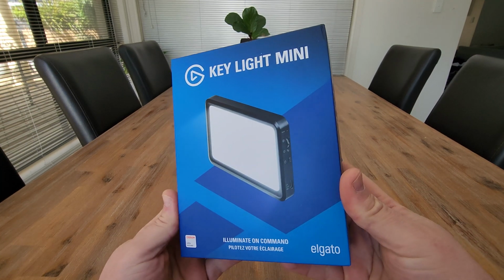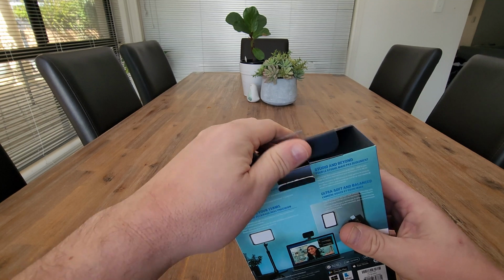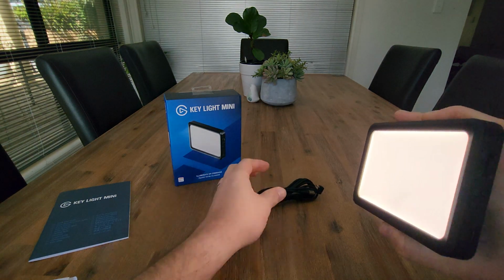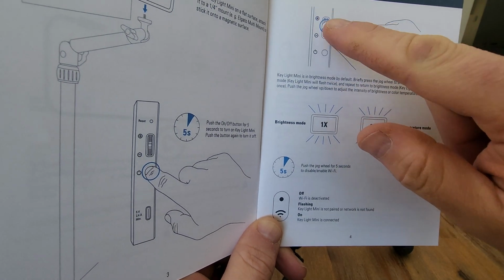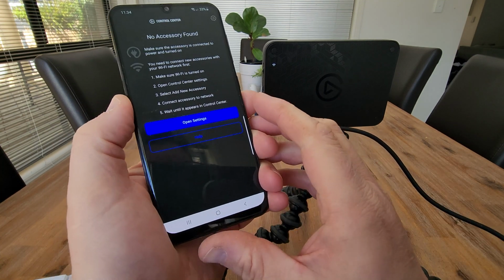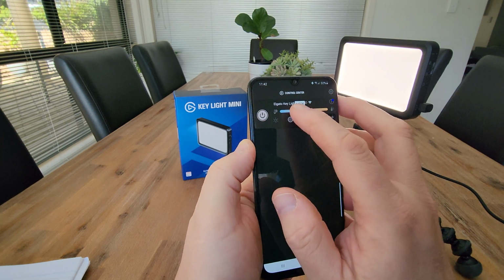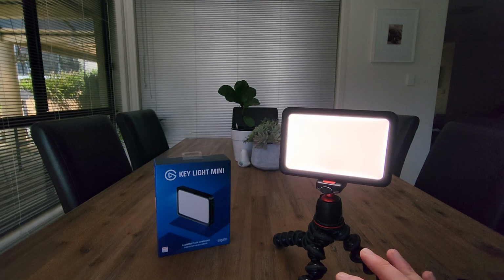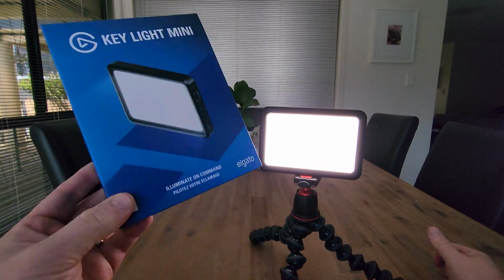Elgato Key Light Mini – Rechargeable Vlogging Light, Wi-Fi Control Brightness – Color Temp - Review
▶️ Samsung S23 Ultra (Amazon)
▶️ Elgato Key Light (Amazon)
▶️ DJI Mobile 6 (Amazon)
▶️ Elgato Key Light Mini (Amazon)
▶️ Joby 3K Kit (Amazon)
▶️ DJI Lapel Mics (Amazon)

▶️ Sony Alpha a7 (Amazon)
▶️ Sony - FE 50mm Lens (Amazon)
▶️ Sony Rechargeable Battery (Amazon)

▶️ Adobe Premiere Pro (Amazon)
▶️ SAMSUNG 990 PRO SSD (Amazon)
▶️ Bose QC 45 (Amazon)

OUR STOREFRONT: